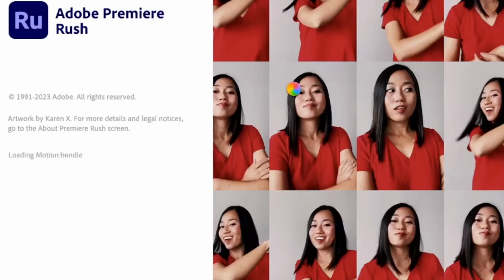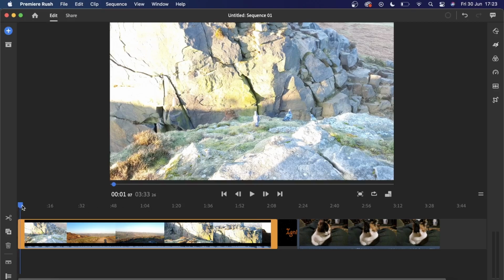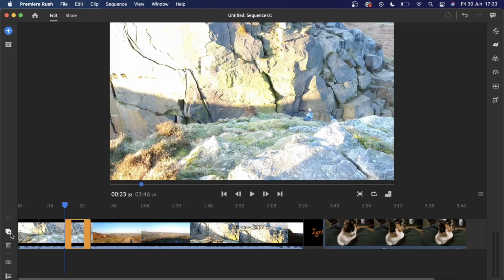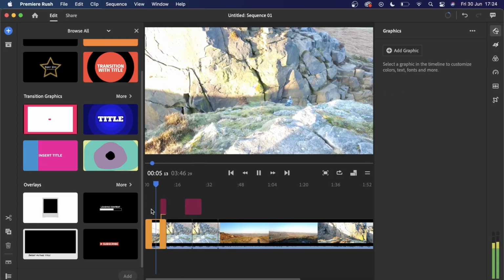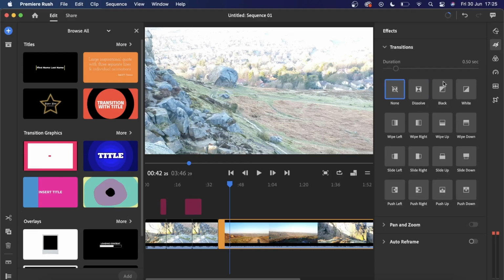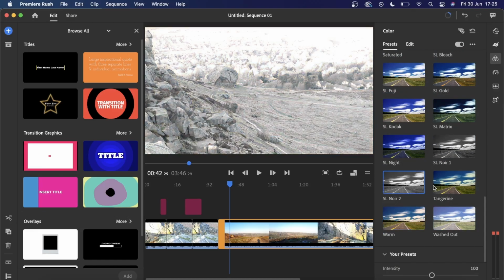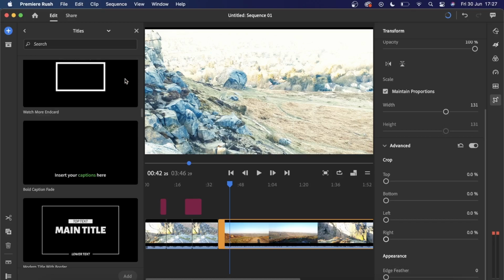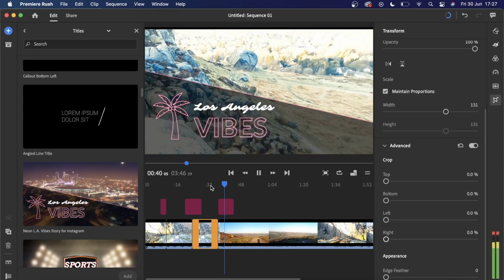adobe premier rush video editor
adobe premier rush video editor showing features of this video editing software and reviewing the software.